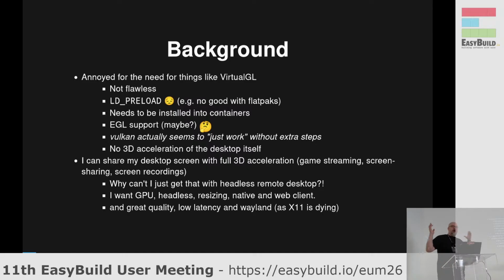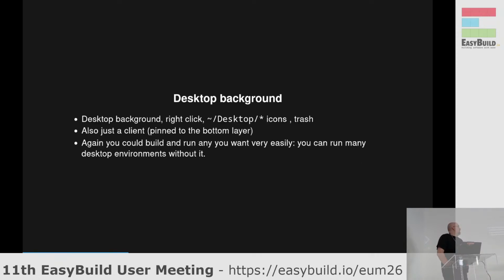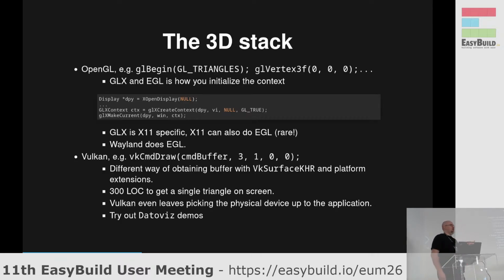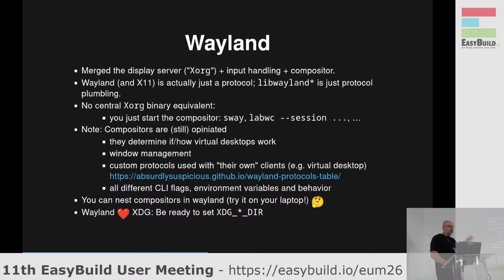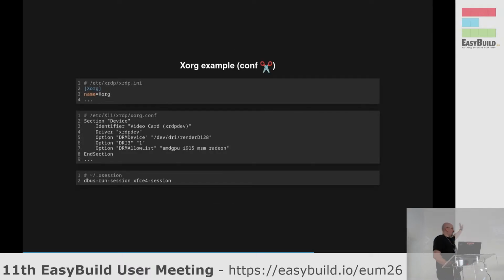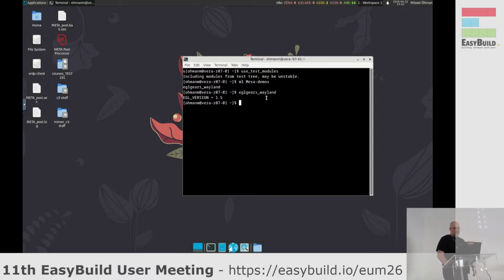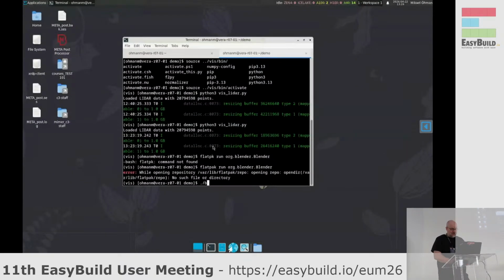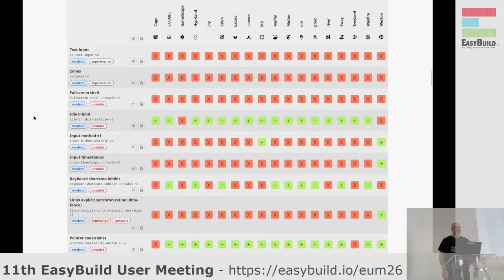Installing a 3D desktop environment with EasyBuild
[Wed 22 Apr'26 - 11:45-12:30 WEST (on site), +1 hour in CEST]
Mikael Öhman (Chalmers University of Technology)